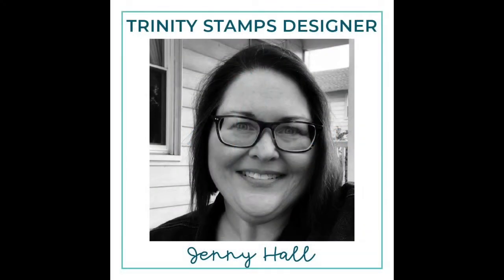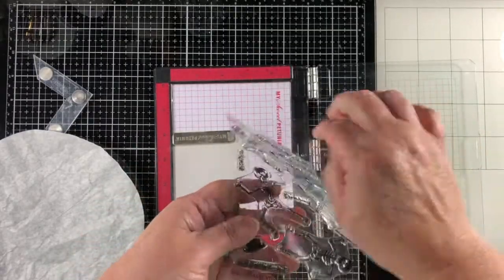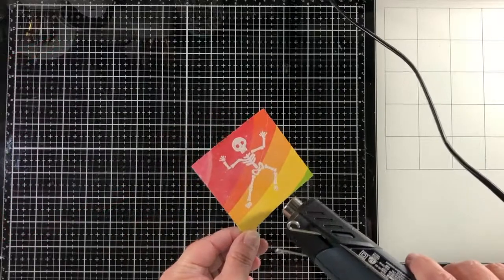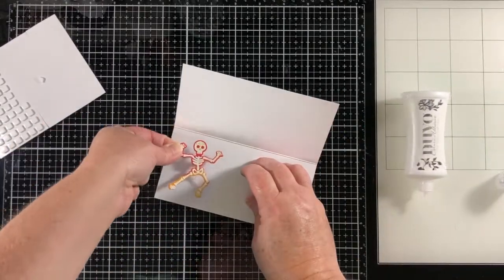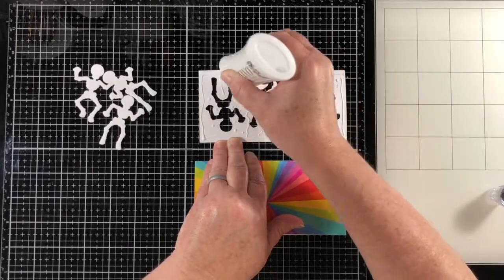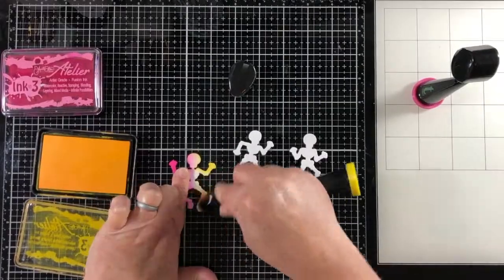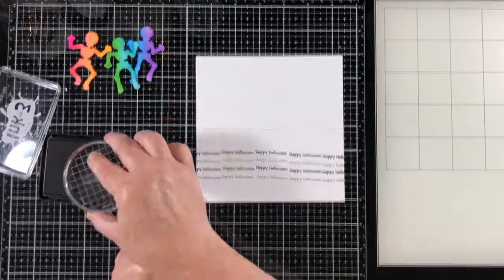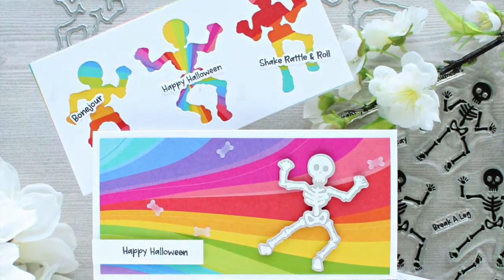Rainbow Halloween cards 3 WAYS with Jenny Hall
Who loves a rainbow? Everyone! Here are three Halloween card ideas that are NOT scary, safe for kids and teachers alike. Check out this set of three cards, options for a quick and easy Halloween solution.

Mini Slimline card base: 6" x 6" , folded at 3"